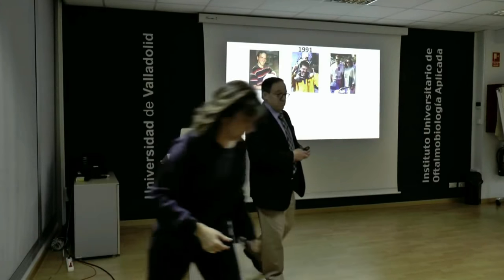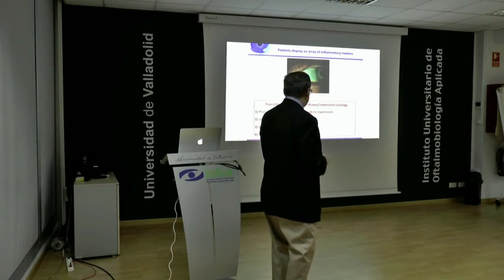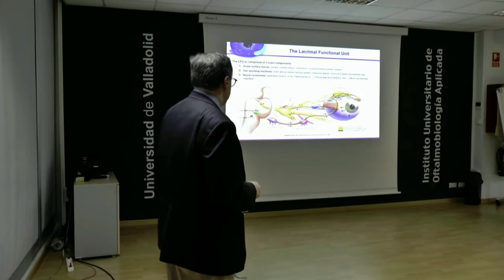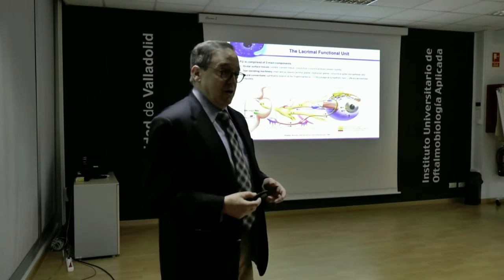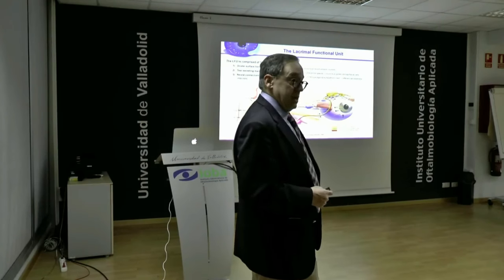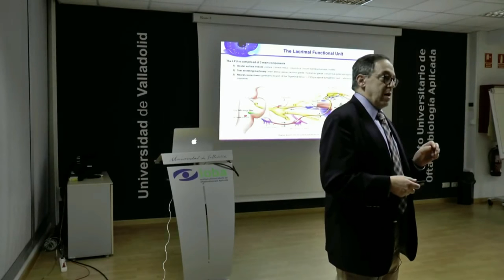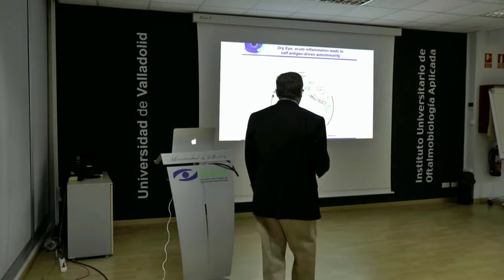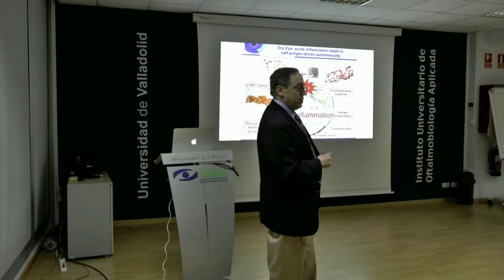Seminario15032018 Pathologic Targets for Therapies in Ocular Surface Inflammation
Seminario Extraordinario de Investigación – 15 de marzo de 2018

Título: ”Pathologic Targets for Therapies in Ocular Surface Inflammation”
Ponente: DR.MICHAEL E. STERN.ImmunEyez, LLC. Irvine, CA, USA. Adjunct Assistant Professor, Baylor College of Medicine.Houston, TX, USA.
Fecha y hora: JUEVES 15/03/2018. Comenzará a las 16:00h
Lugar: Sala de Conferencias IOBA. 3ª planta. Edificio IOBA. Campus Universitario Miguel Delibes. Pº de Belén, 17. Valladolid